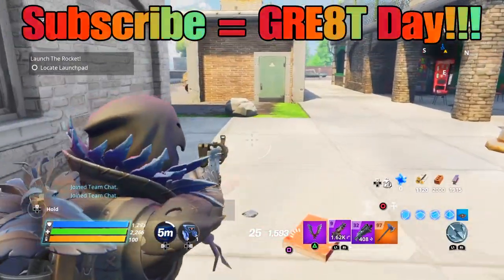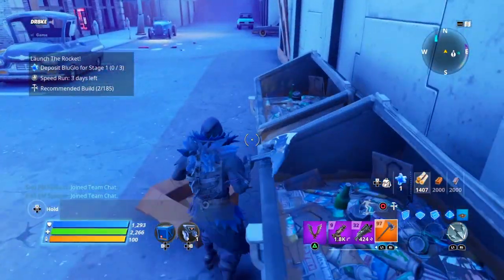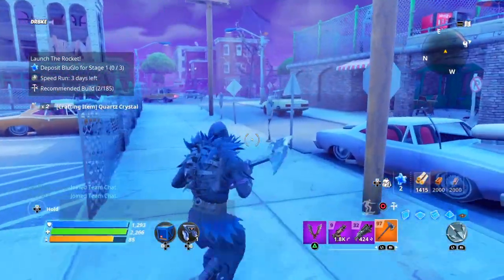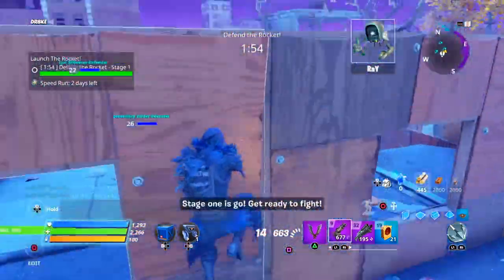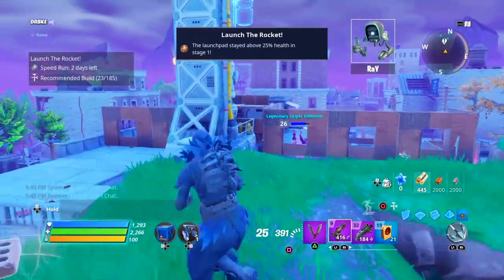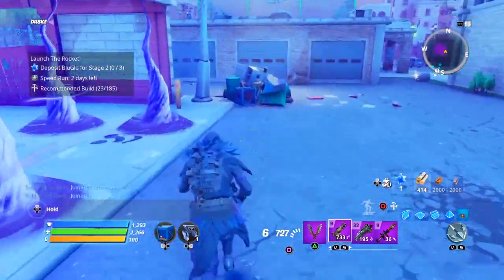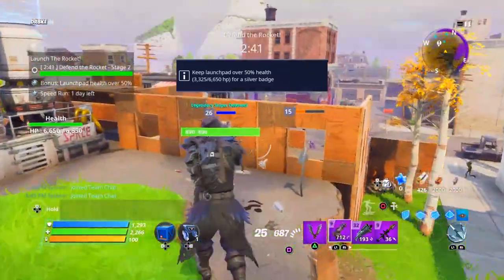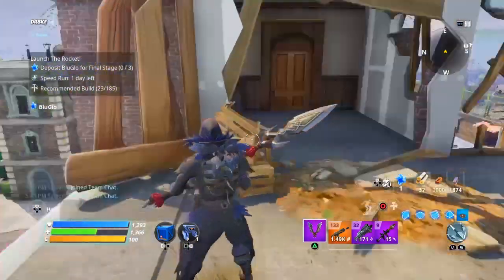BASE!!! - FORTNITE CHAPTER 2 SEASON 5 - DR8KE THA GRE8T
What's up guys It's ya boy DR8KE THA GRE8T I am a new gamer✌
In this Episode I will be building my new bass take a look inside🎮
😃Check back daily for more fun and exciting videos😎

FORTNITE PS4
FORTNITE GAMEPLAY
FORTNITE GAMING
FORTNITE GAMER